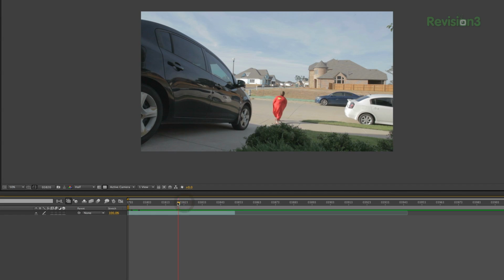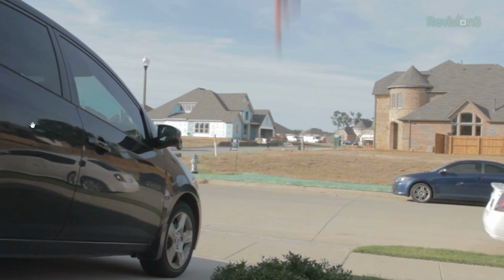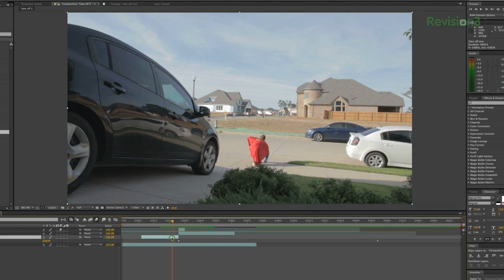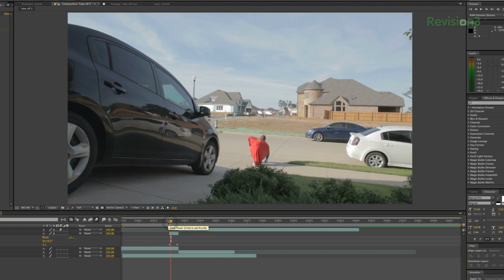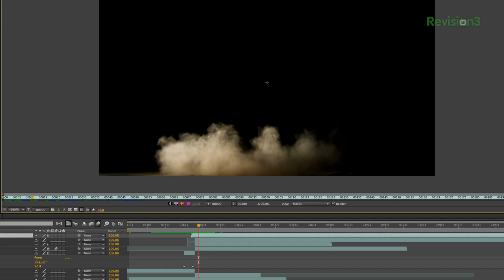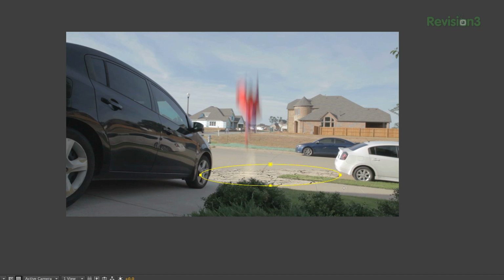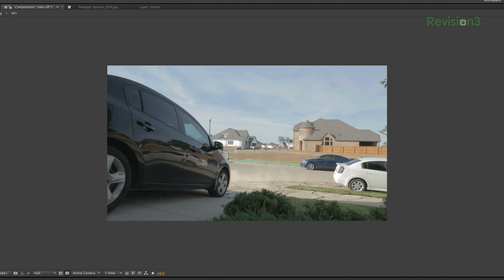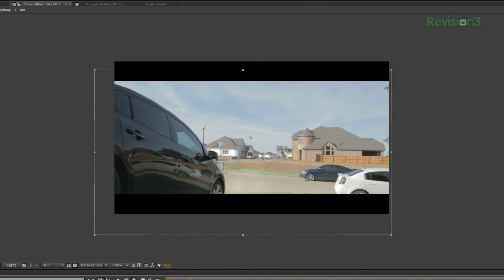Super Flight Takeoff!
Today Ryan breaks down how to do the take off from the last episode of Film Riot.